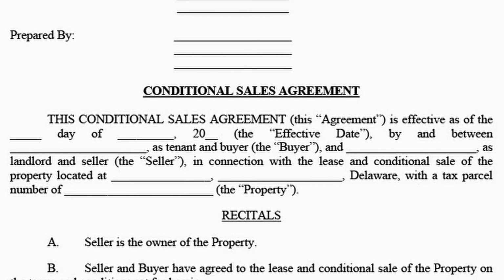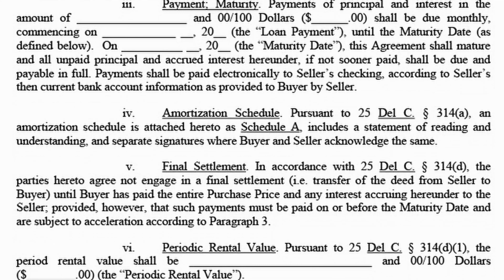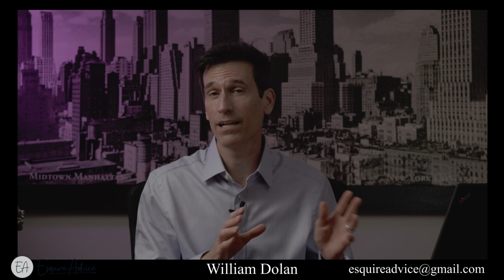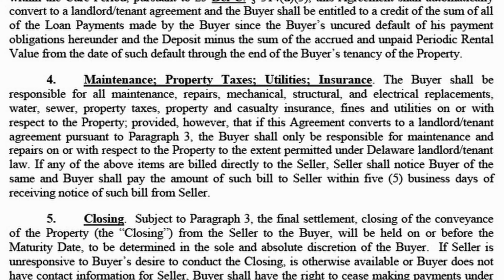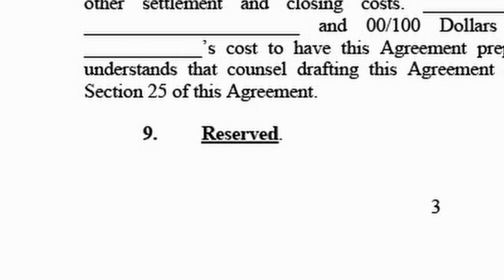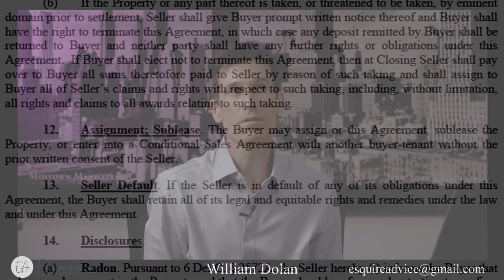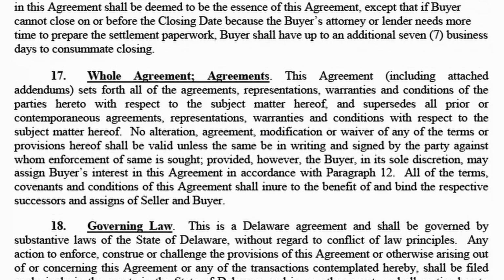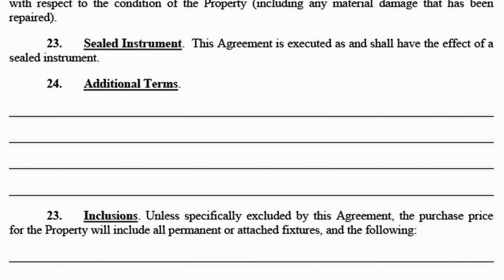Conditional Sales Agreement Template - Lease Purchase Contract - Rent to Own Contract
Have you ever wanted to know about rent to own real estate contracts, real estate lease purchase contracts?  Have you ever wondered what provisions need to be in these contracts? Have you ever wanted to know what provisions you should have in rent to own and lease purchase contracts?

If so, this is the real estate video for you. William is great at explaining complicated real estate concepts in an easy to understand manner.

This agreement of agreement is great for investors who want to make money in real estate with little to no money down.

William currently sells this agreement individually in WORD format for $175 and in his bundle of 10 real estate agreement documents, which is $750.